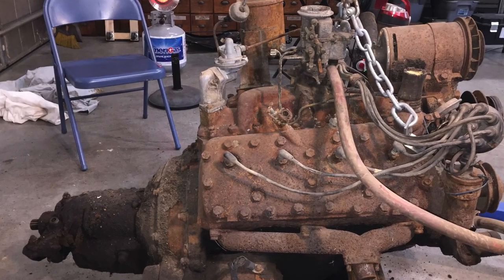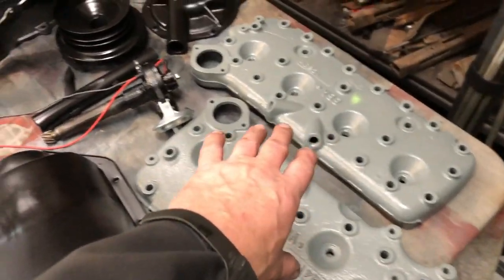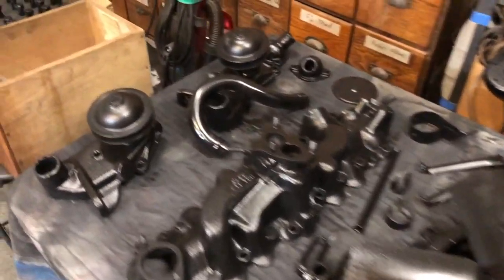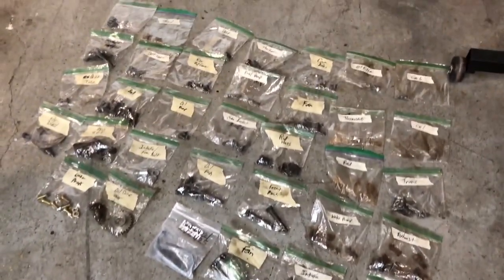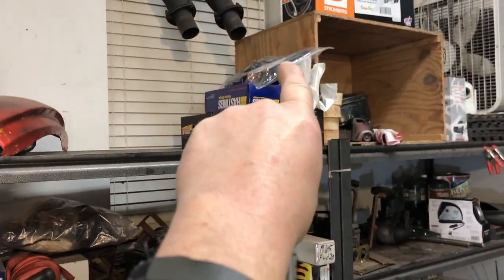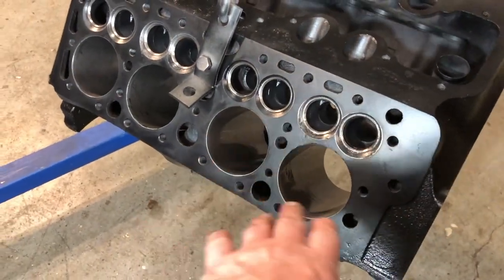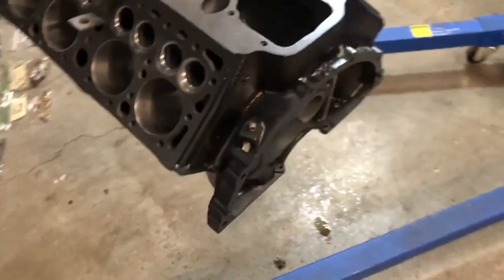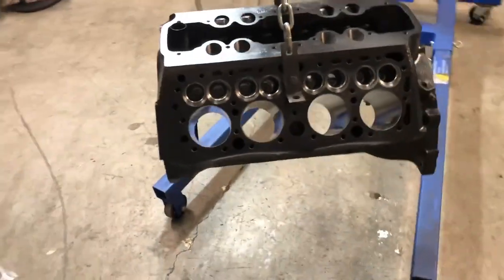Barn Find Flathead V8 part 4 - Getting ready for ENGINE ASSEMBLY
In this 4th episode I give a quick update as we wait for parts and let the paint dry.